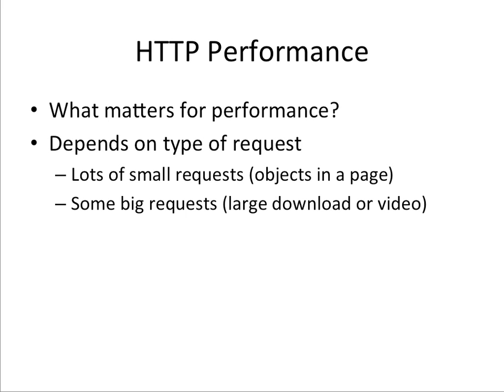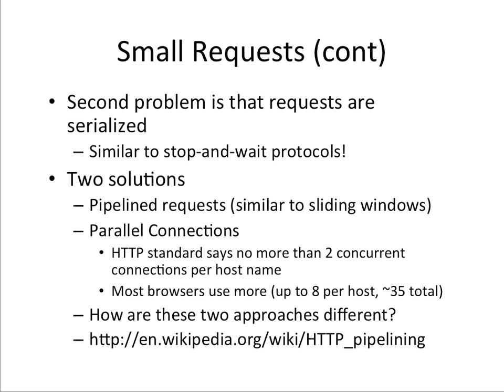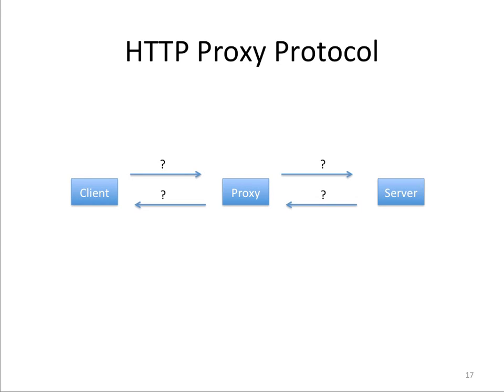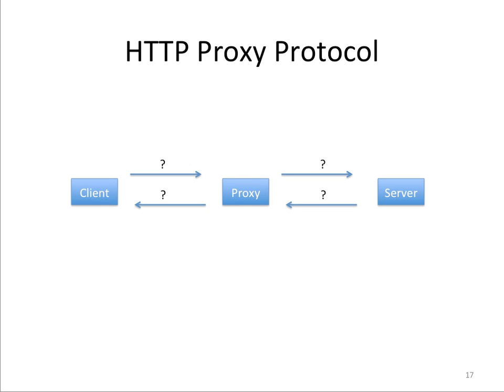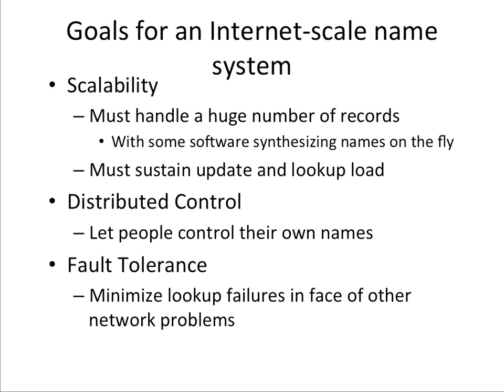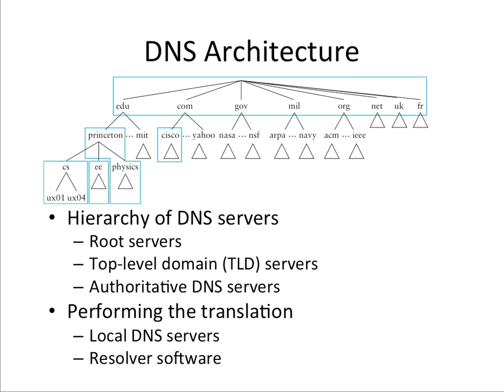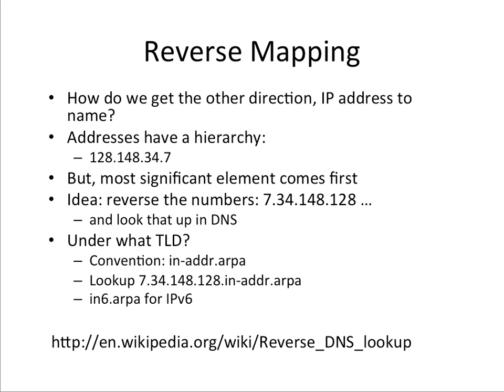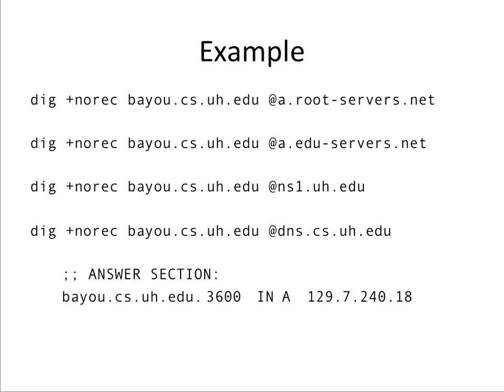Computer Networks Lecture 4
HTTP Performance and DNS.